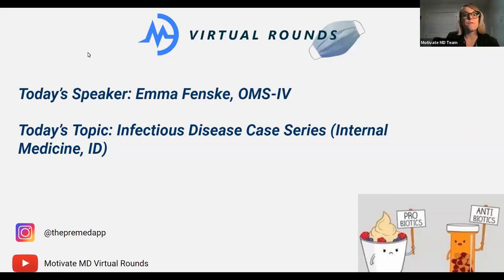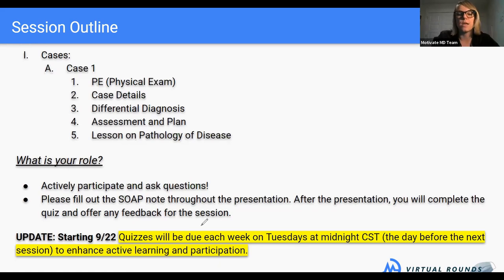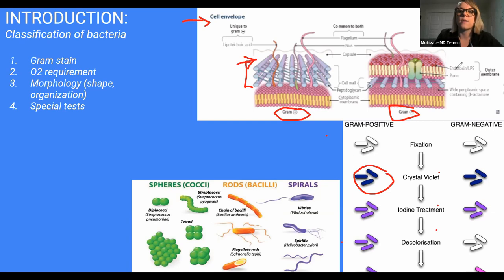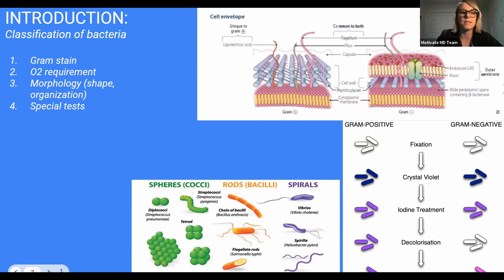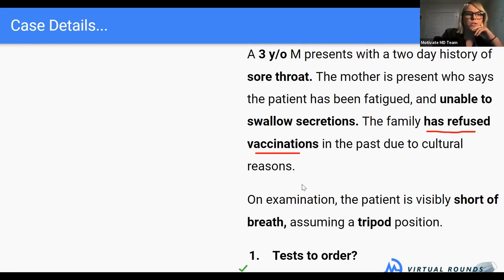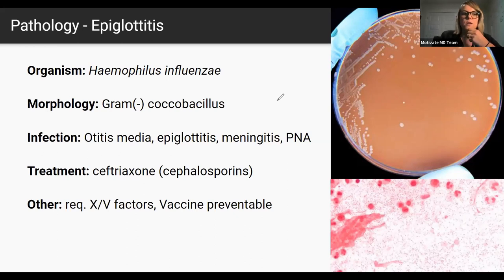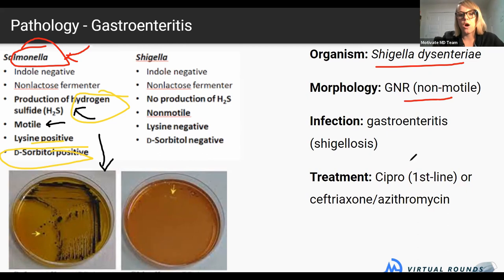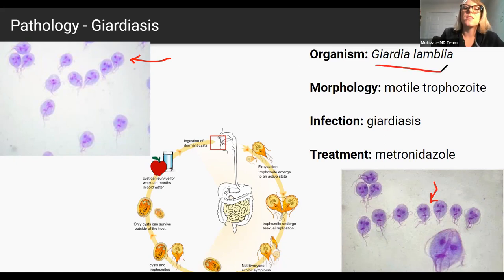Virtual Rounds Session 30: Mini Cases in Infectious Disease (Premed Shadowing)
Welcome to Virtual Rounds! Below is this session's details:

Presenter: Emma F

Timestamps:
0:00​​​​​​ Introduction
16:29 Case #1
34:41 Case #2
43:11 Case #3
55:17 Case #4

Do YOU have any questions about this case? We're happy to continue the discussion in the comments below.

Are there any cases that you'd like to see in the future? Comment them below!